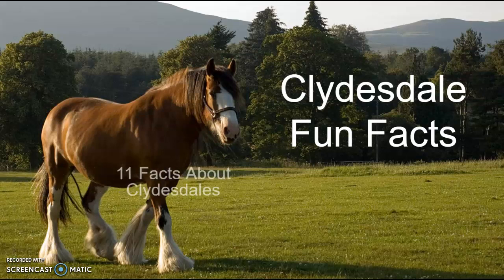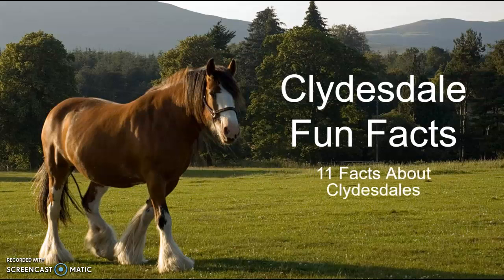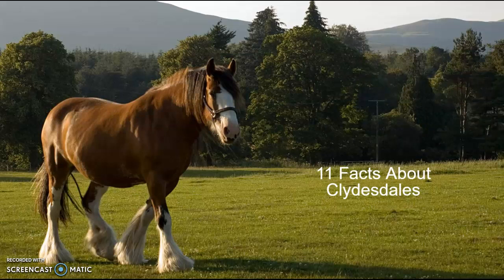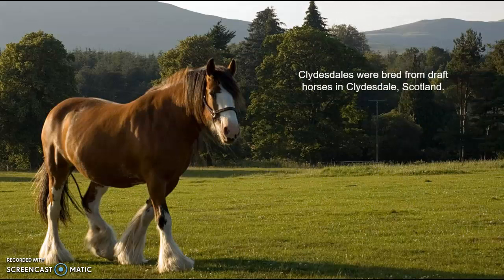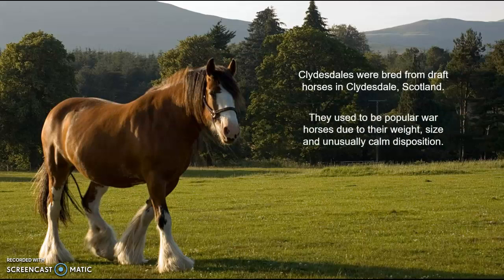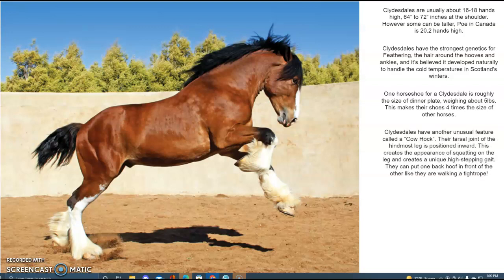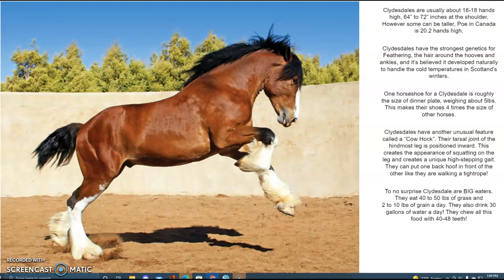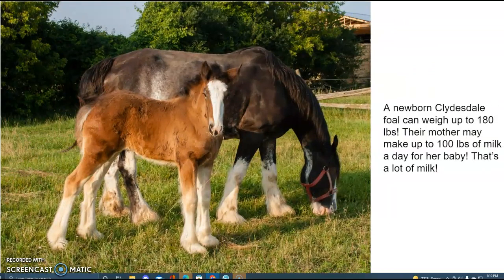Clydesdale Fun Facts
Come learn about Clydesdales with us! This breed of horse is incredible!